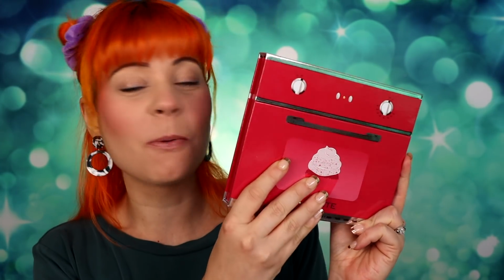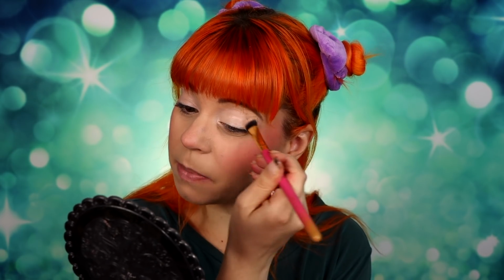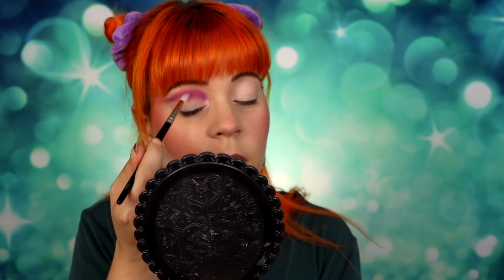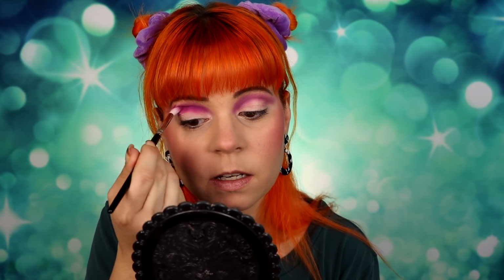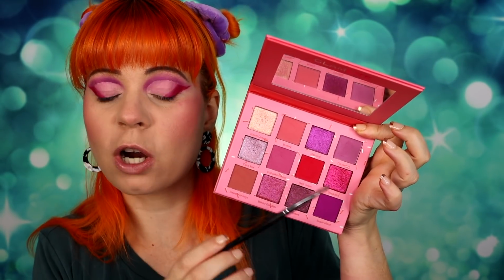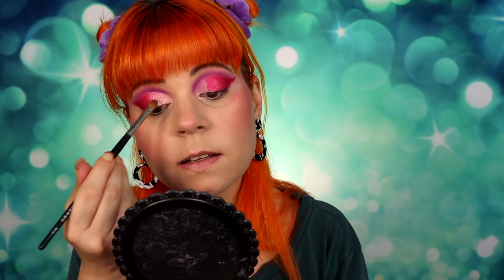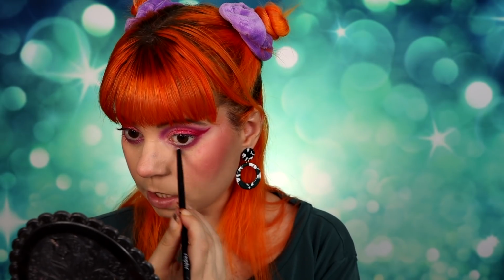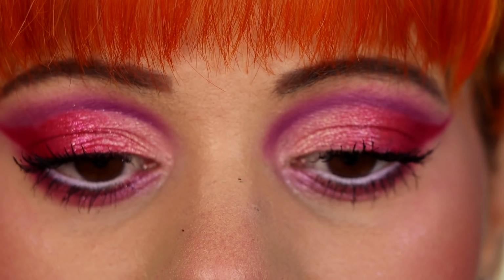Glamlite red velvet cupcake palette! Swatches and a looooooook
💜 💜 Hey guys, today I'm trying the new red velvet cupcake palette that got sent to me in PR!

PR - 💜

💎Eyes
Colourpop cosmetics eyeliner in Cry baby - (no longer available)

Annette Obrestad
10620 Southern Highlands Parkway
Ste 110-23

Rephr:
💜 Full set discount from $440 to $299!

🦋 Shein: MAKEUPCORNER15